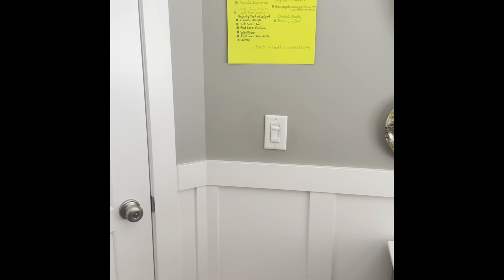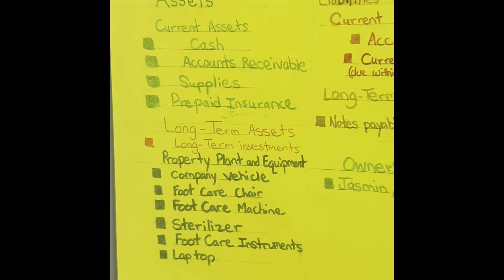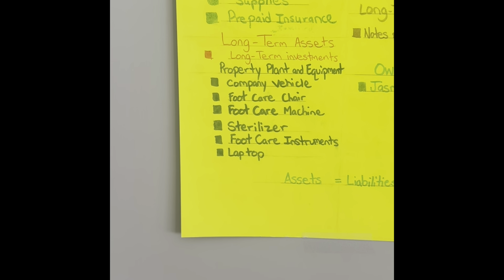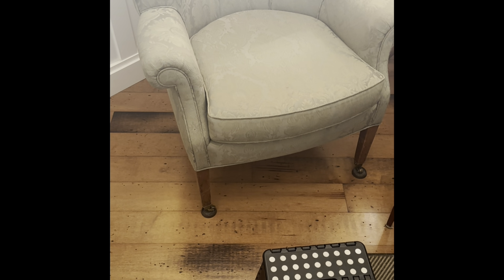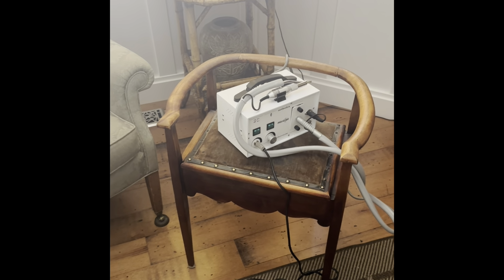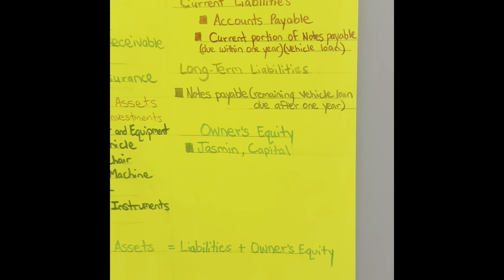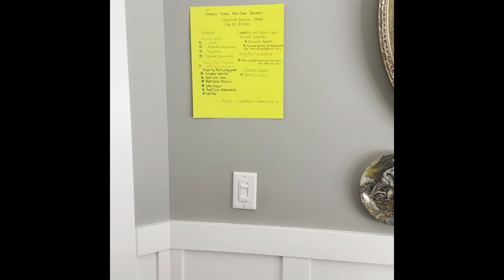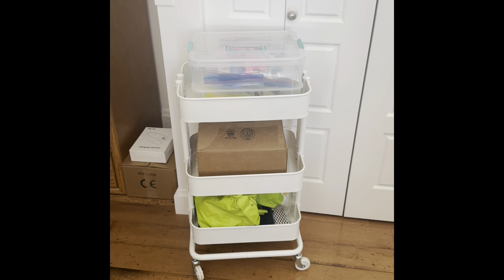Jasmin's Mobile Foot Care Clinic Classified Balance Sheet